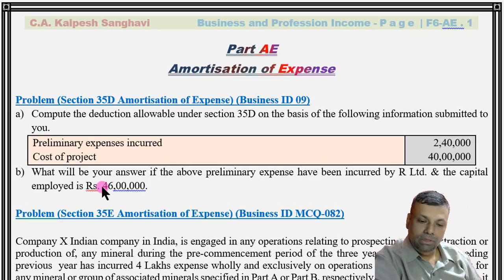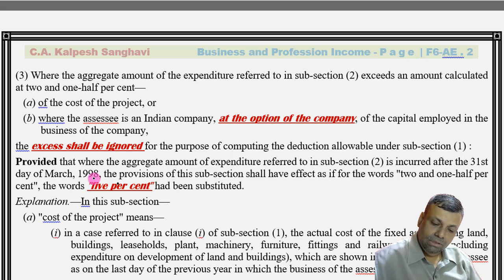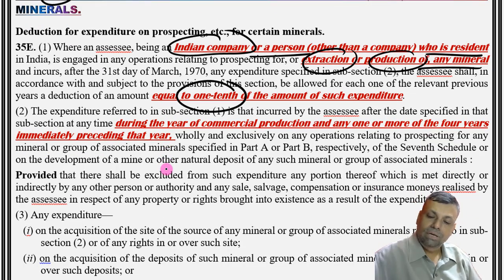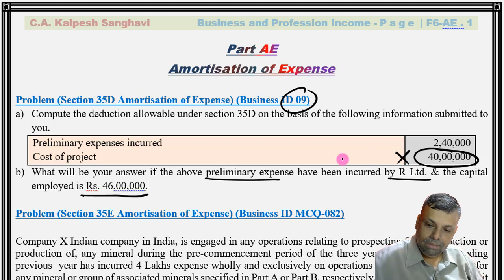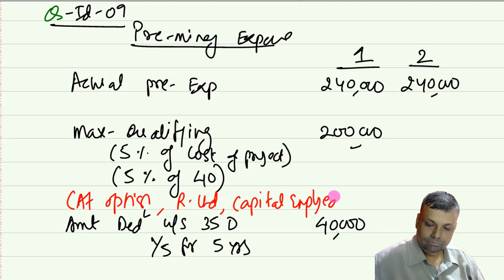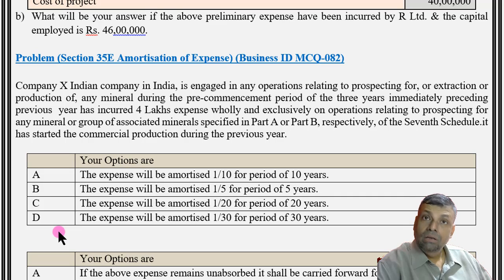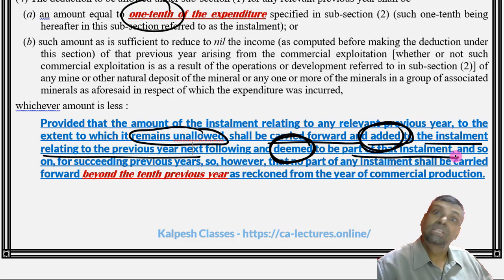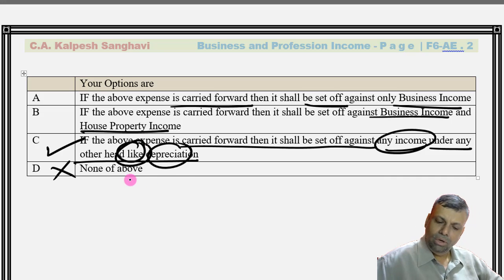Business Income Part AE 01 Amortisation